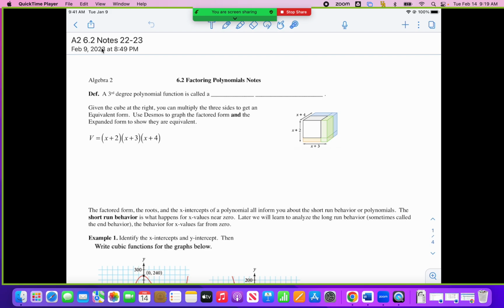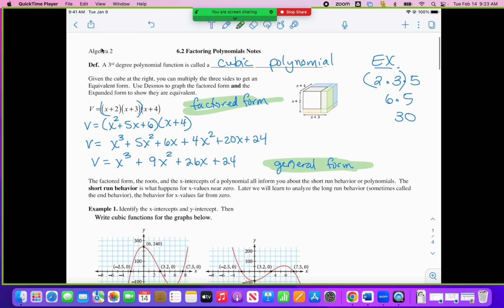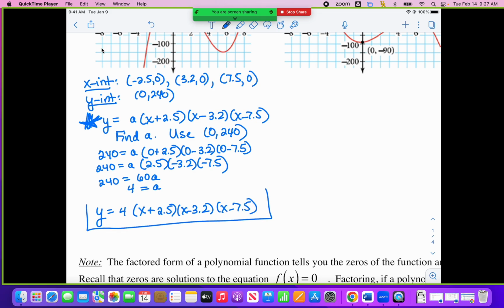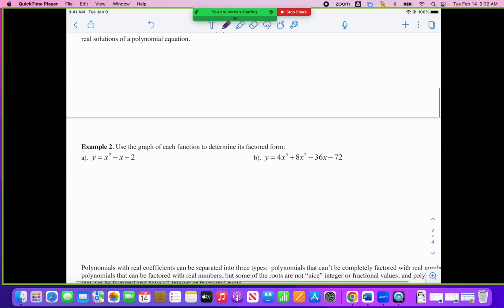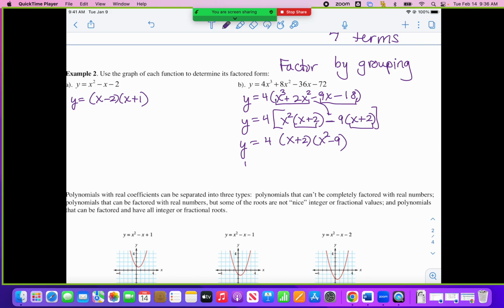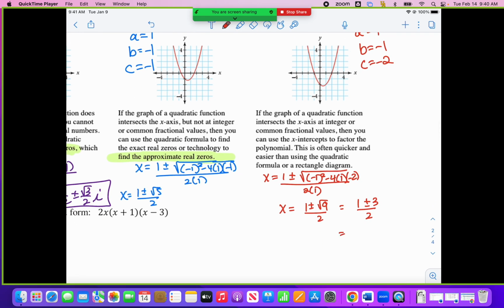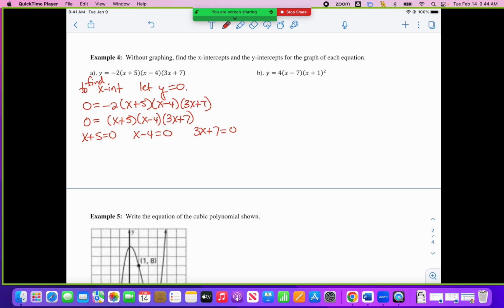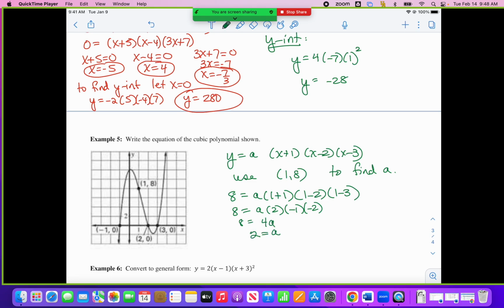A2 6.2 Day 1 Video 22 23